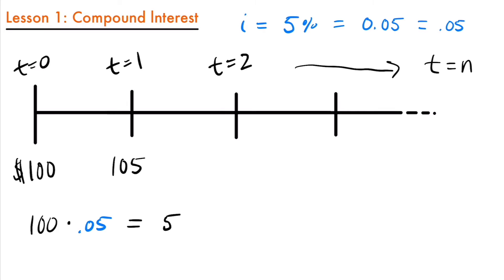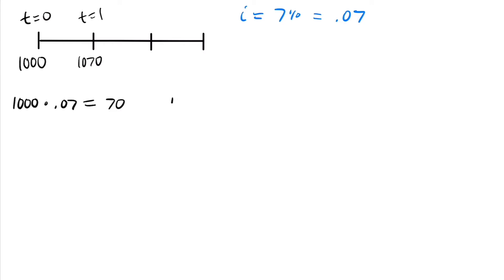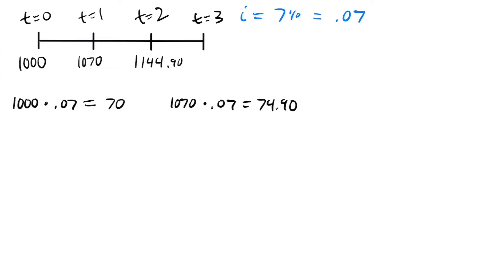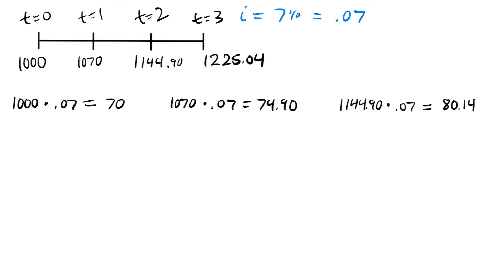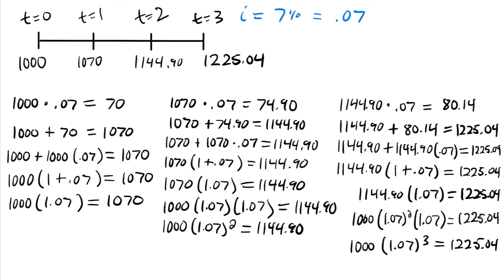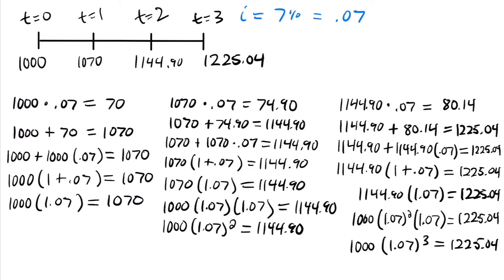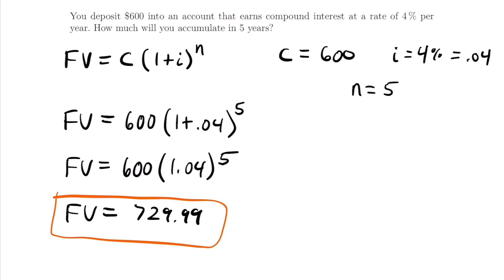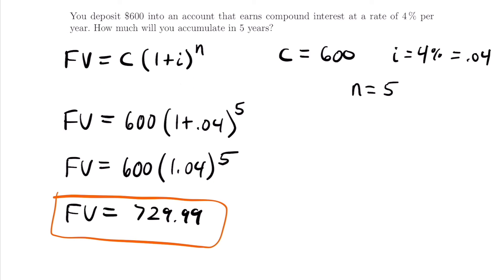Compound Interest | Exam FM | Financial Mathematics Lesson 1 - JK Math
How to Calculate Compound Interest (Financial Mathematics Lesson 1)

In this first lesson of Financial Mathematics, we tackle the idea of yearly compound interest in basic situations. Questions such as “How much will an account accumulate in x years given an interest rate i?” and “What is the total interest accrued?” are among the many scenarios that can be answered after being introduced to this lesson’s topic.

Video Chapters:
0:00 What is Compound Interest?
2:42 Calculating Interest Year by Year
4:27 Analyzing The Process - Year 1
6:14 Analyzing The Process - Year 2
8:21 Analyzing the Process - Year 3
11:02 Creating the Compound Interest \ Future Value Formula
14:56 Using the Compound Interest Formula (Example)